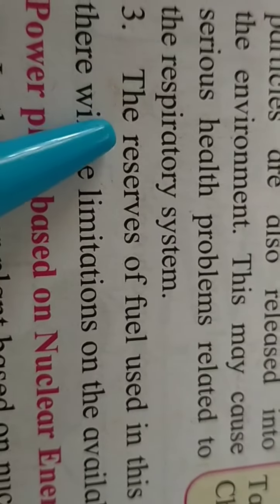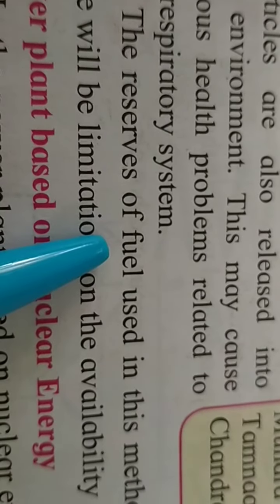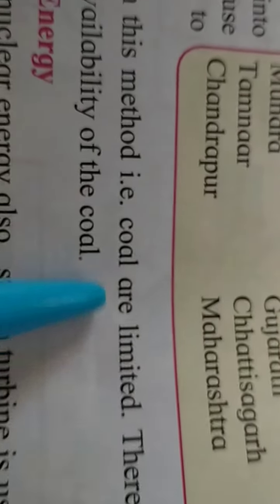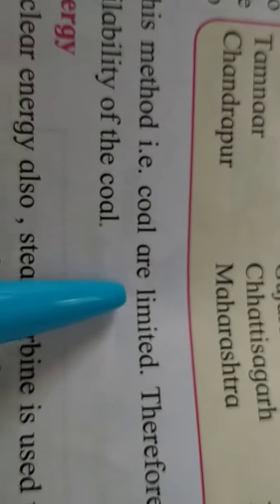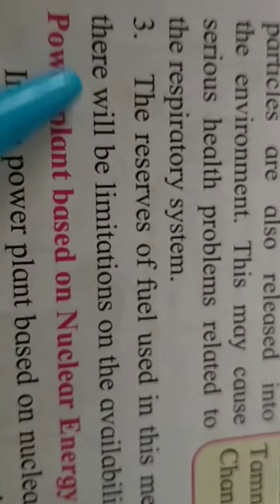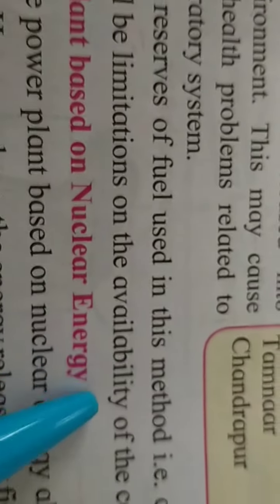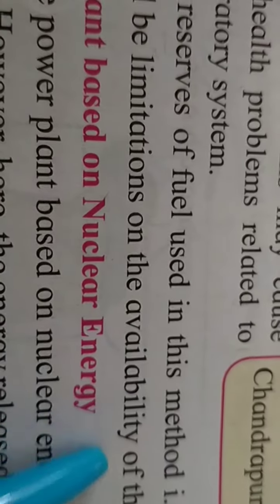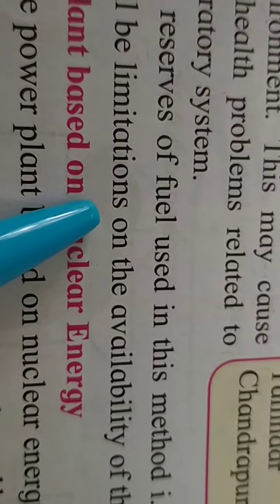Problems of thermal energy.